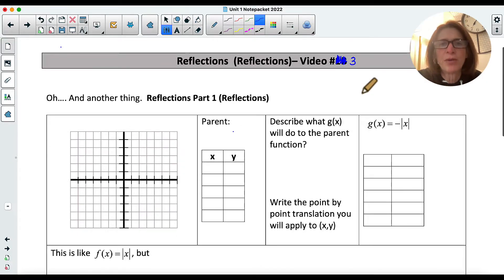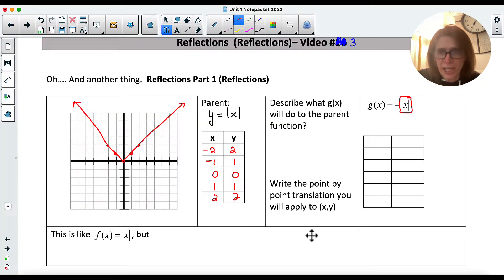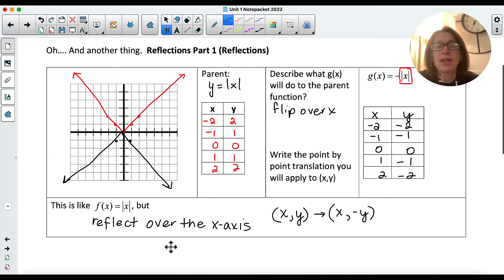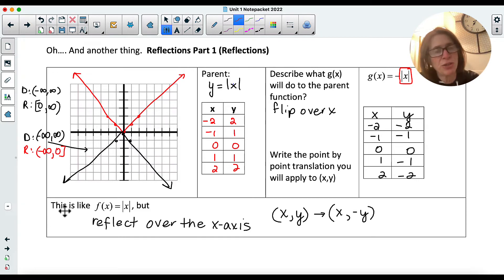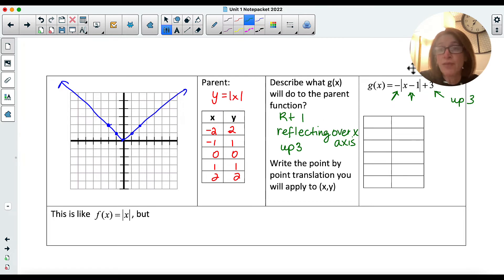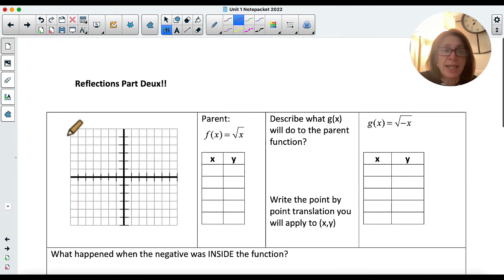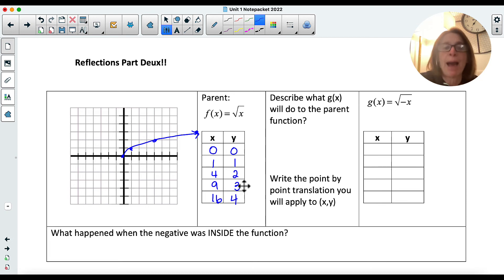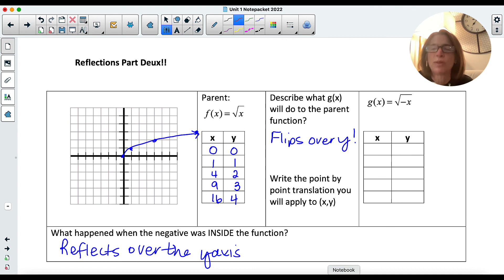Coach Fred's Alg 2 ~ Reflections of Parent Graphs